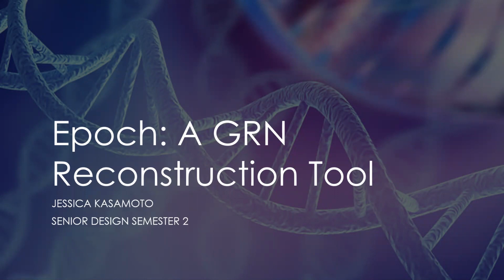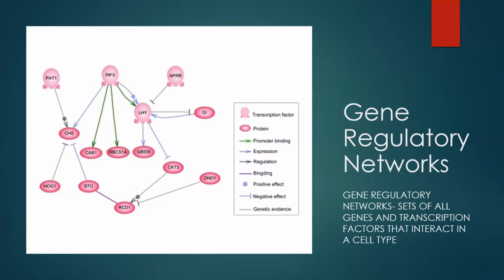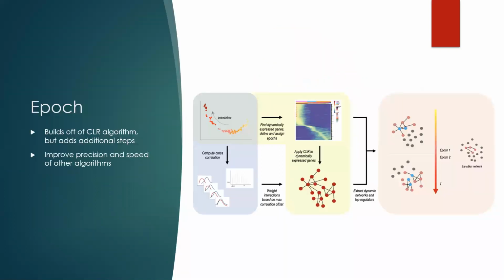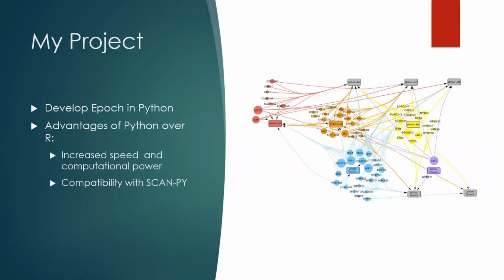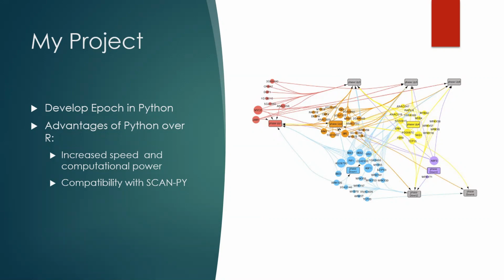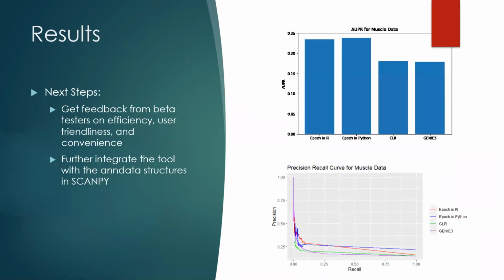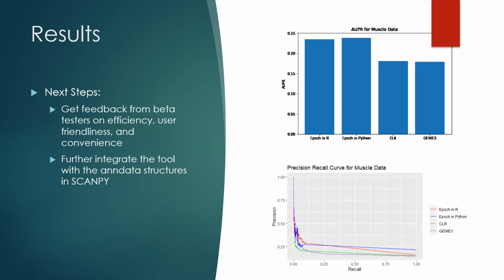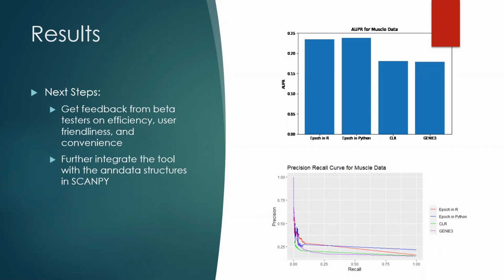Hopkins BME Design Day 2021 – Jessica Kasamoto